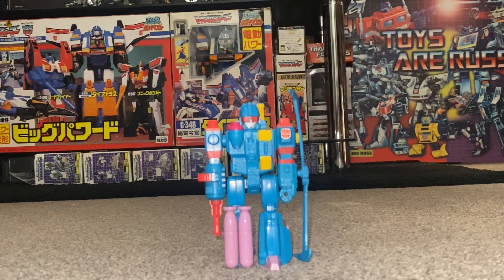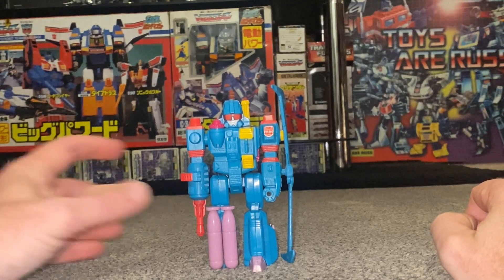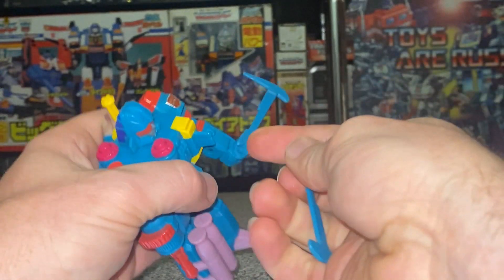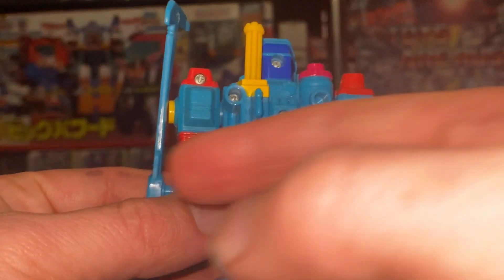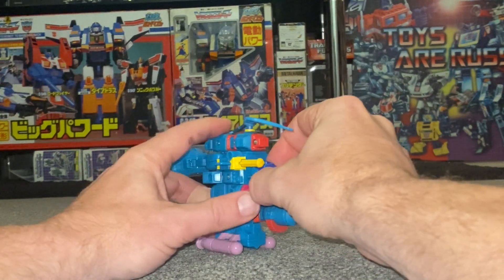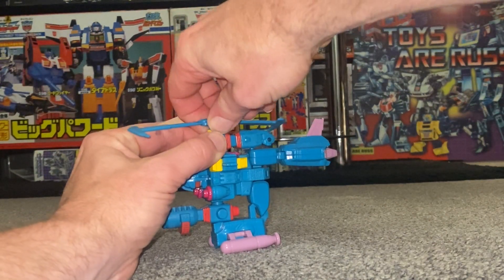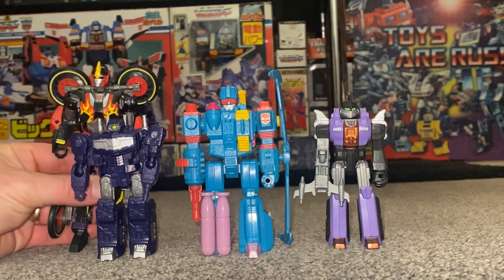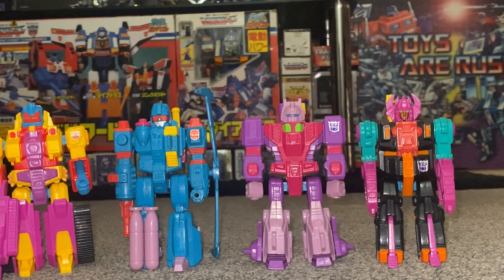Transformers generation one action master elite Windmill review. G1 collection european exclusive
In this video we can have a detailed look at the elusive European exclusive action master elite, windmill figure. See him here in both modes, that’s right you aren’t seeing things. He’s an action master that transforms. Hence him living up to his “elite” monicker. I’ll show you his accessories and how you can use them in either mode. Plus attempt his gimmick as his rotar blades should spin.
I’ll show you how he compares with some of todays figures. Plus line him up with the other 3.